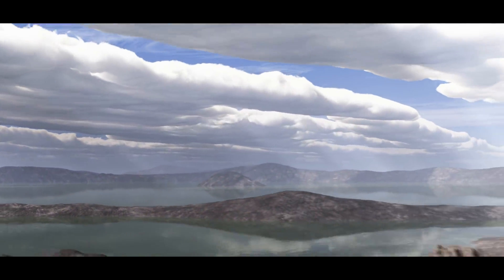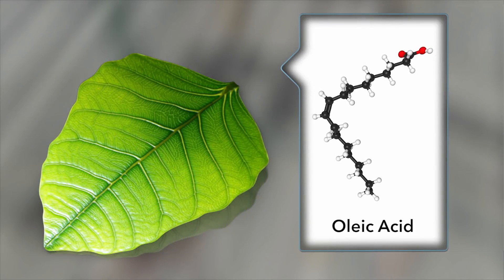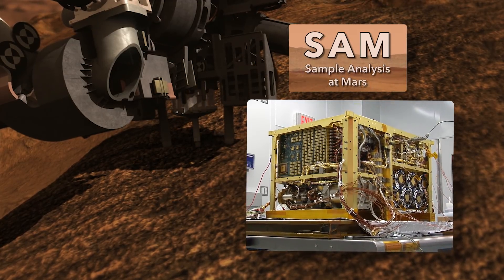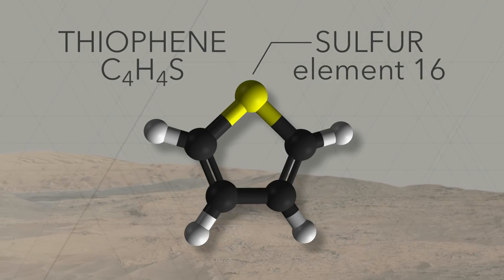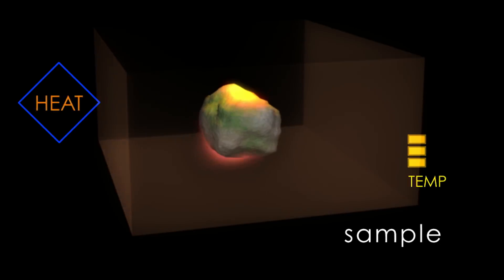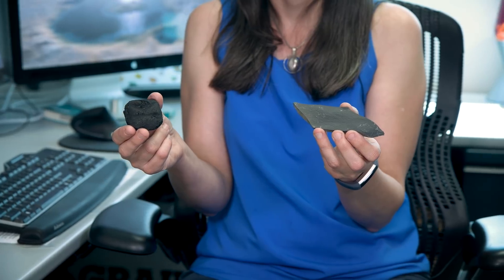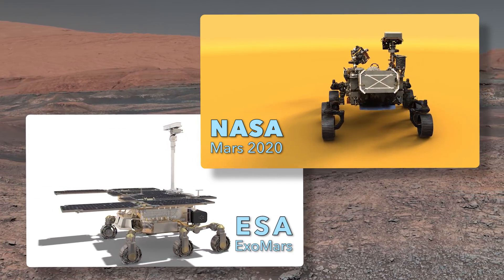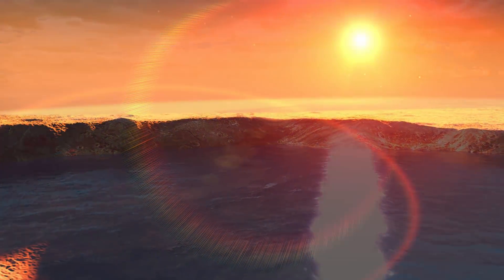Ancient Organics Discovered on Mars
The Curiosity rover has discovered ancient organic molecules on Mars, embedded within sedimentary rocks that are billions of years old. News Release

Graphics from the NASA-TV broadcast of this discovery are available